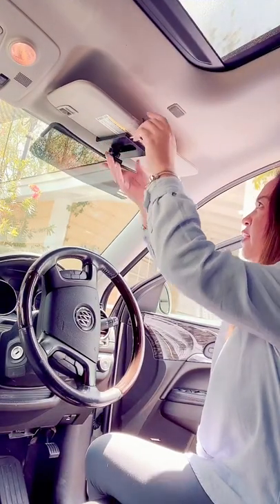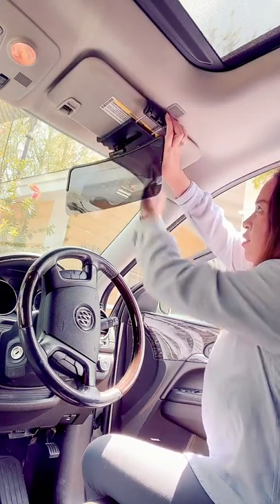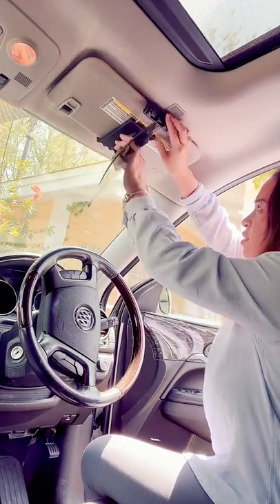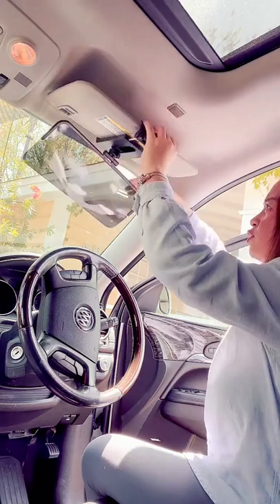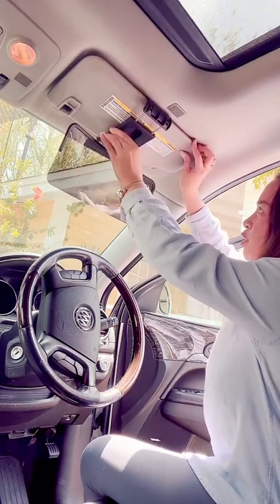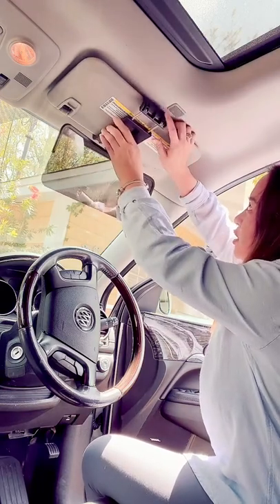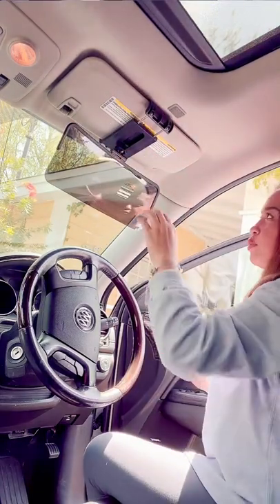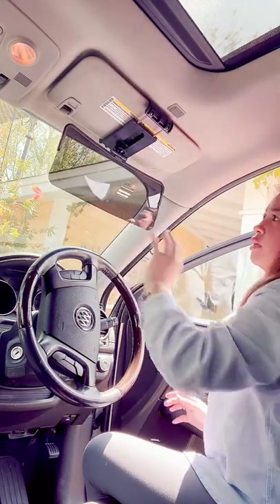INSTALLING The AMAZON SUN BLOCKER VISOR TO MY HUSBAND CAR